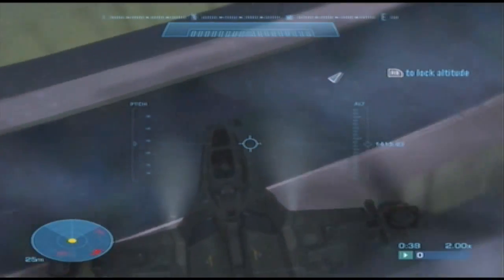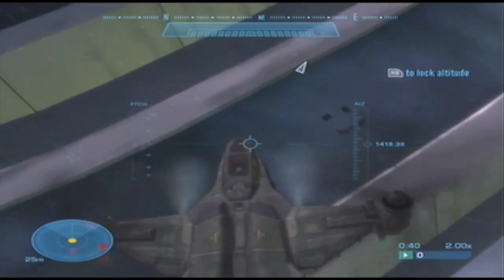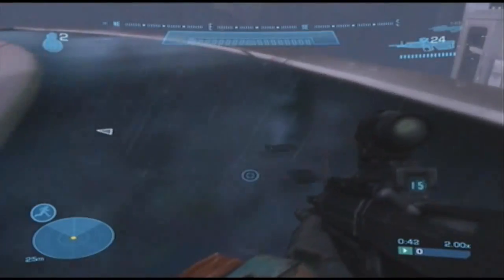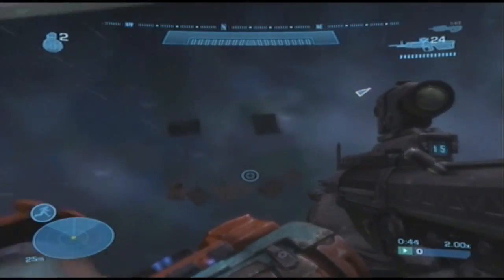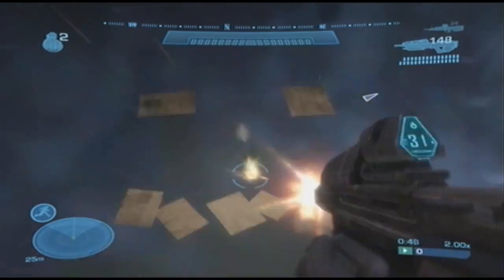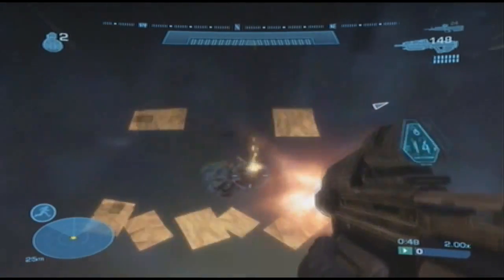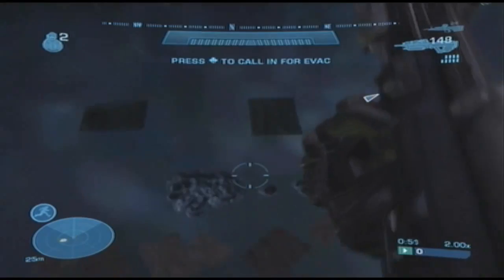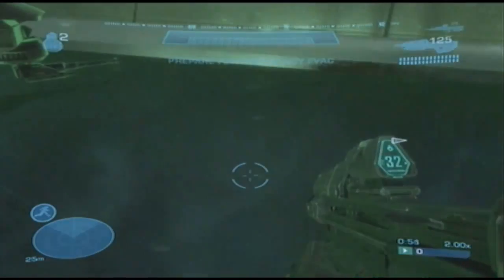Halo Reach: Smiley Face Easter Egg on New Alexandria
On the mission New Alexandria there is a smiley face made out of newspapers on top of one of the buildings. Enjoy